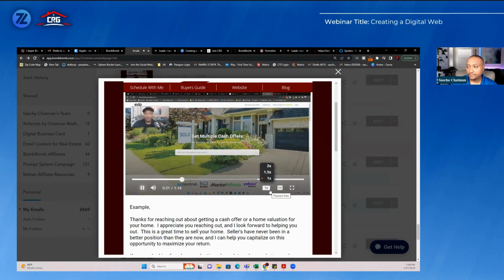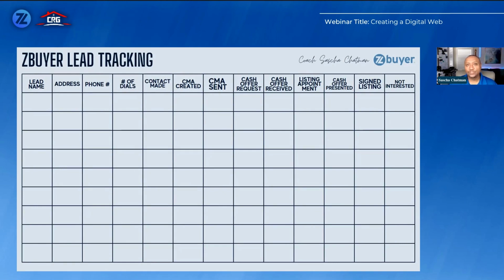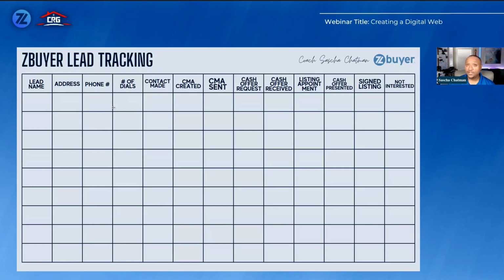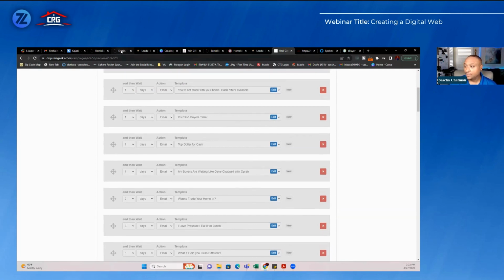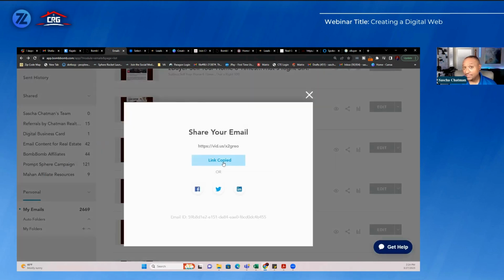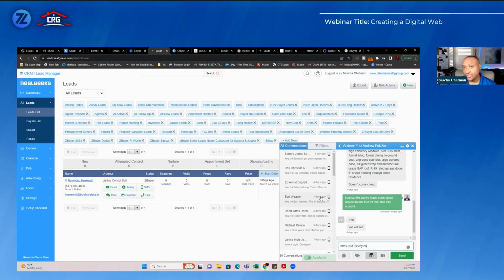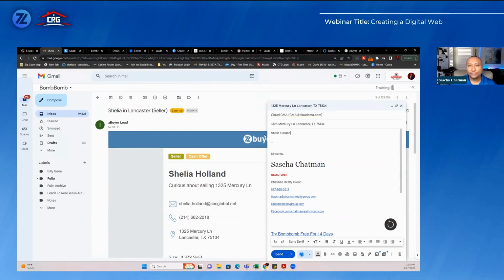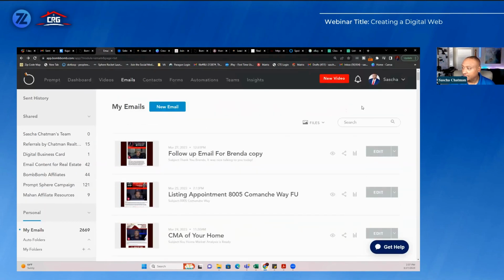Creating a digital web to track and convert your real estate leads!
Buying Online Leads is the first step, but creating an Online Web to track their activity and keep them interacting with you. That's another Task.

Join zBuyer's Jordan Weber, and Automation Guru, Sascha Chatman, to see how he tracks and follows Leads to ensure he is the Realtor the chose to work with!